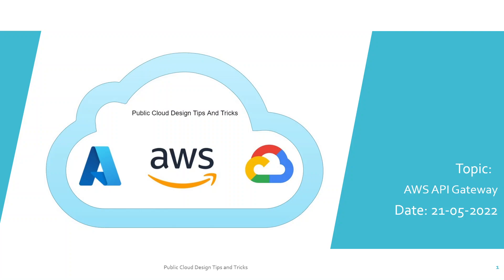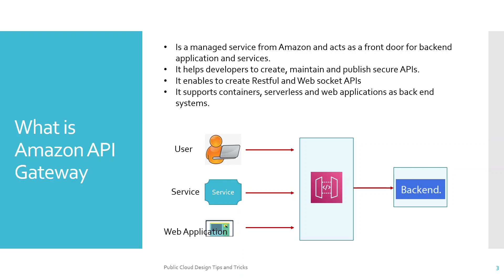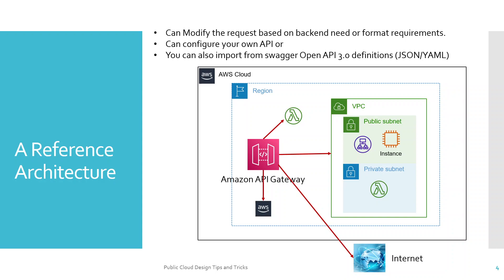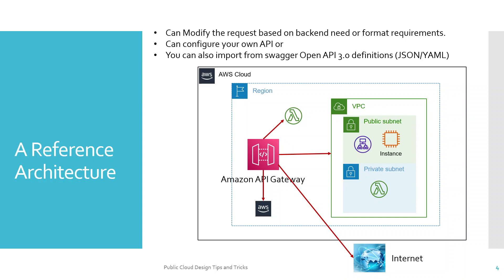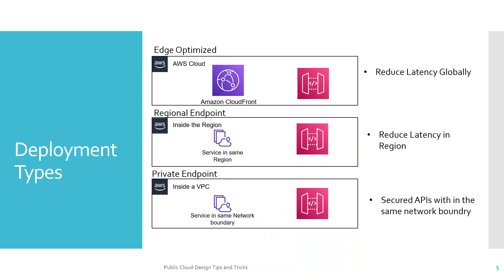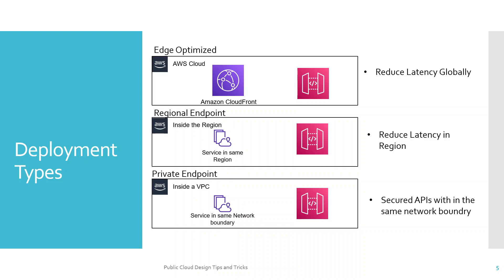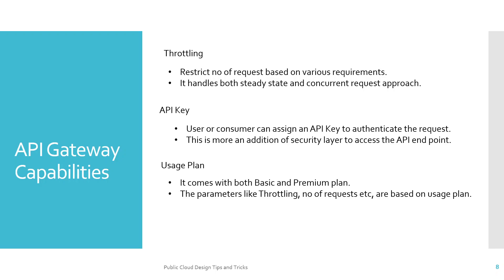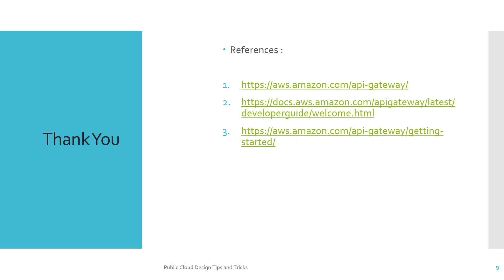What is Amazon API Gateway | AWS API Gateway Caching | API Gateway Capabilities